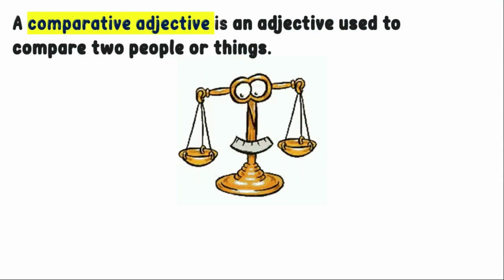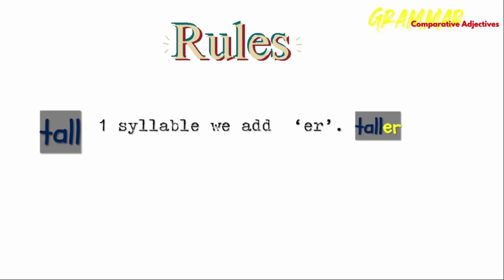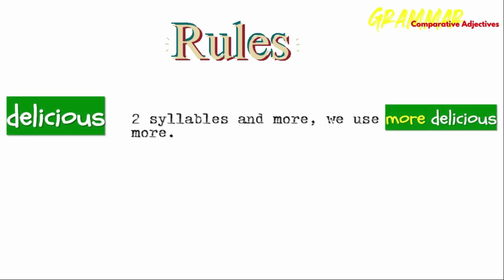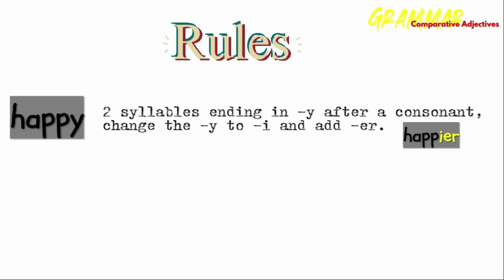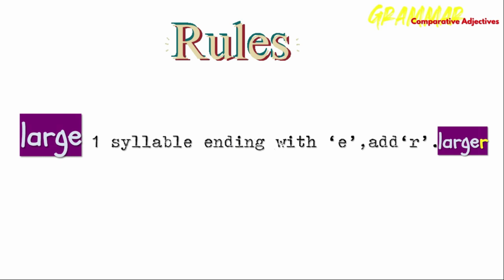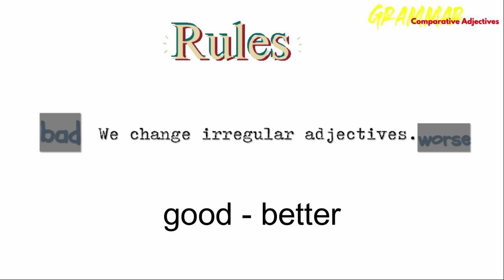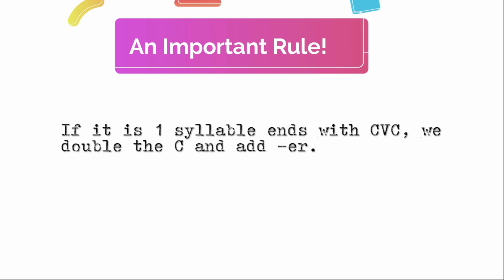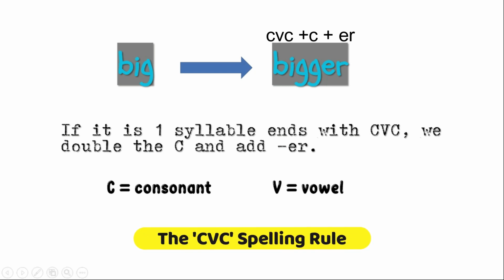Book 3 Reading and Writing Unit 1 Grammar: Comparative adjectives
In this video, we revisit and revise  comparative adjectives. We look at rules surrounding the use of this important adjective.